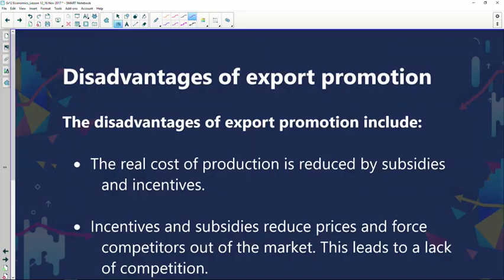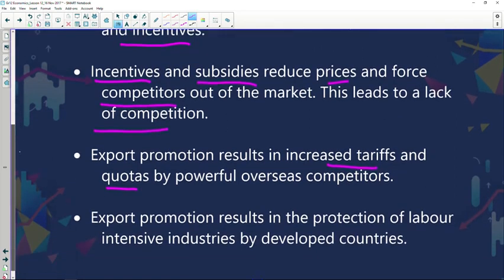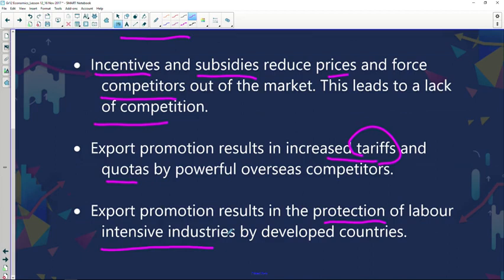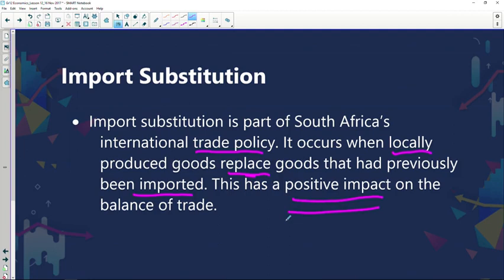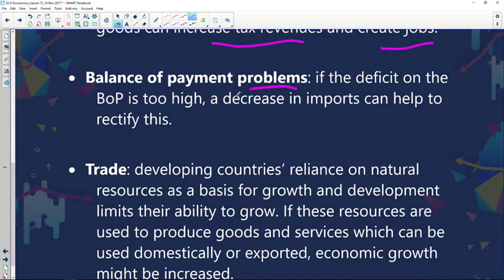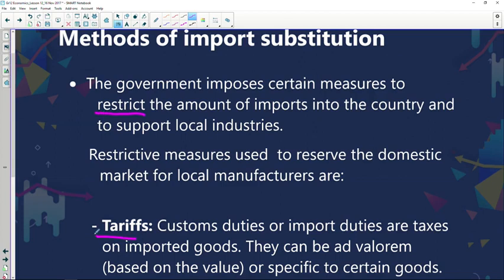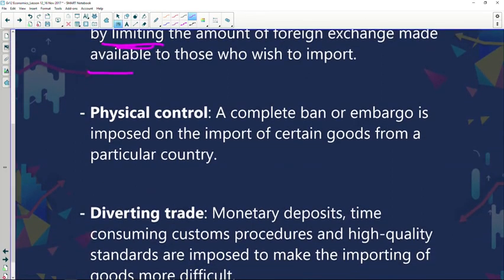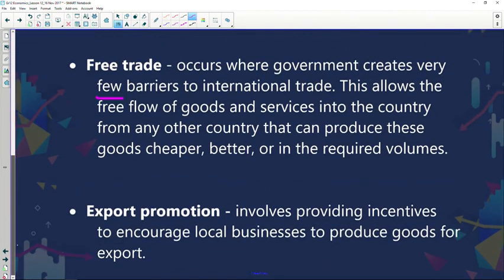1295 Gr12 Eco Free Trade SEG3